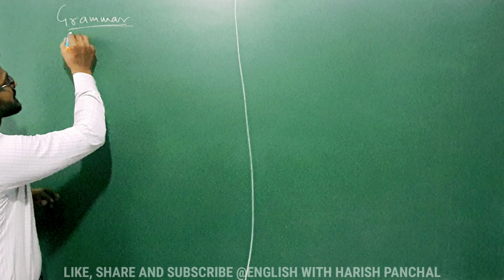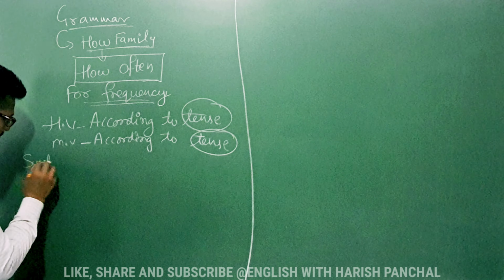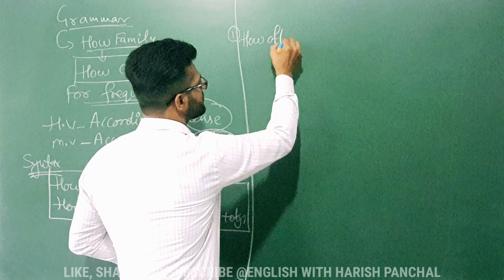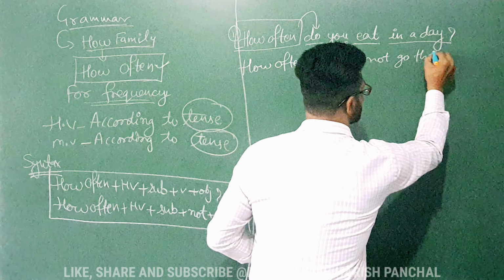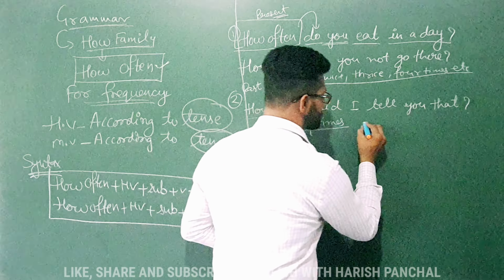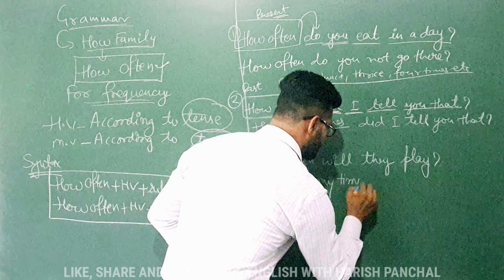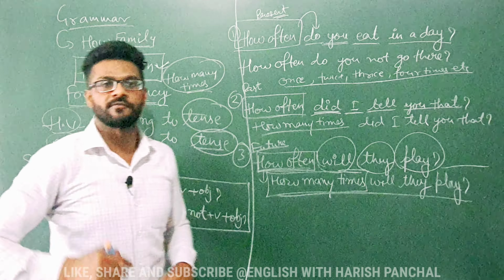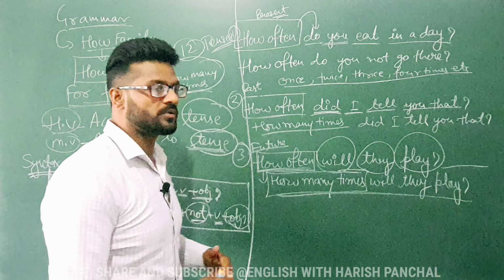HOW OFTEN | HOW FAMILY WORDS |RULES AND EXAMPLES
STRATFORD ENGLISH is a leading institute that provides training in
a) BPO Training
b) IELTS Training
c) Voice and Accent Training
d) Spoken English
e) English Grammar
f) Competitive English
g) English (Academics)
We're here to help everybody who has any problem related to English Language...

👉IN THIS VIDEO:
■Class: 5th to 12th
■Subject: English
■Topic: How Family (Use of How Often)

👉WHY STUDY FROM STRATFORD ENGLISH?

STRATFORD ENGLISH (English with Harish Panchal) is an online / offline education platform that helps to give you NCERT/CBSE/HBSE/IGNOU/MDU/DU/KUK/CRSU curriculum based free full courses from Kindergarten to MA (English Literature) so that you can perform well in all exams.

HOW OFTEN ..? - (How many times)

👉Share and
👉Support